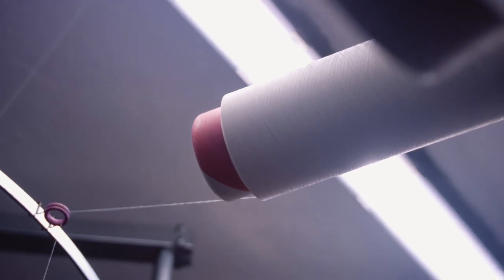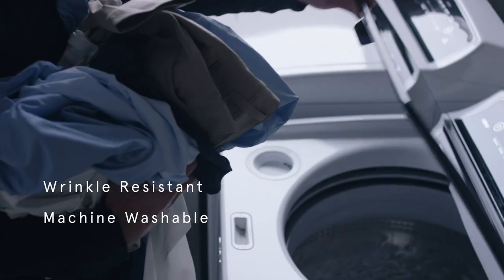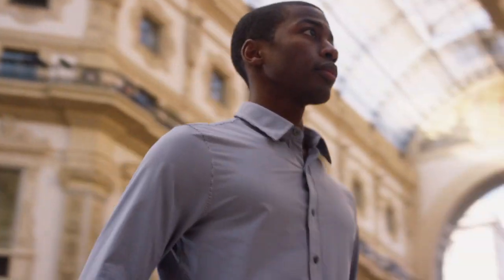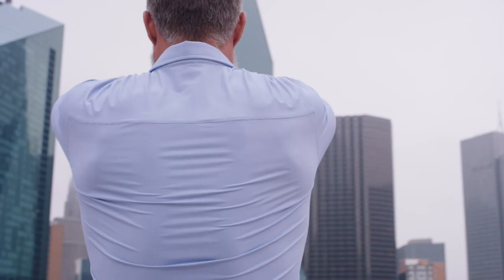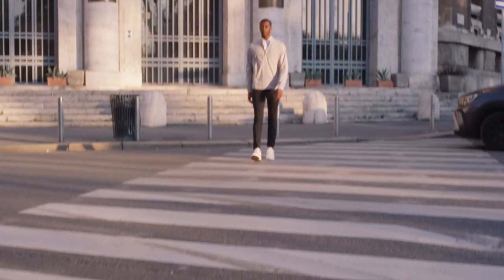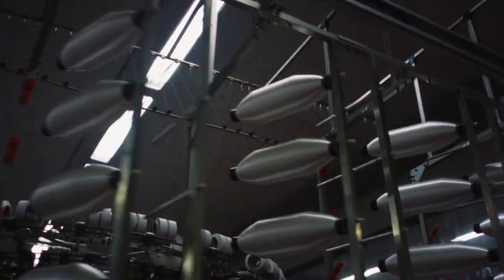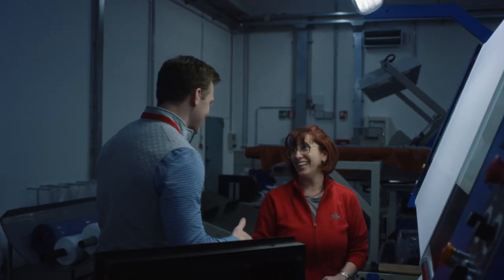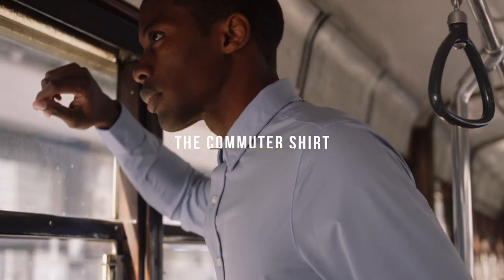The Commuter Shirt's Origin Story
How did the Commuter Shirt come to be?

"The idea came from years and years of commuting to Manhattan on the train. I realized I was going to spend a specific amount of time of my life commuting. We noticed people would wear sneakers or casual clothes on the train and then change once they stepped into the office. People should not have to change their clothes from going from home to work. So, lets create the most comfortable, versatile clothes that you want to wear all day. We wanted an outfit that could do it all." - Nate Checketts, Rhone Co-Founder and CEO